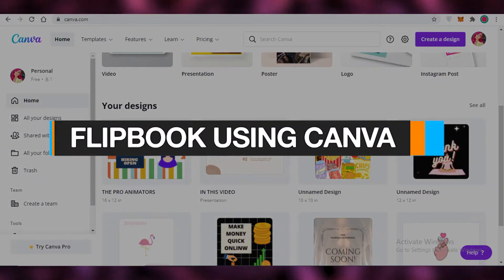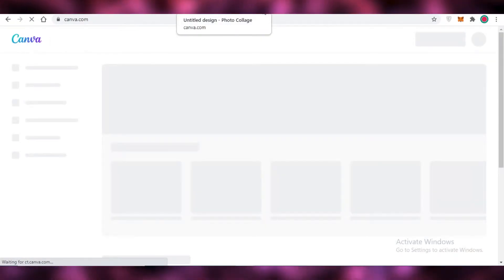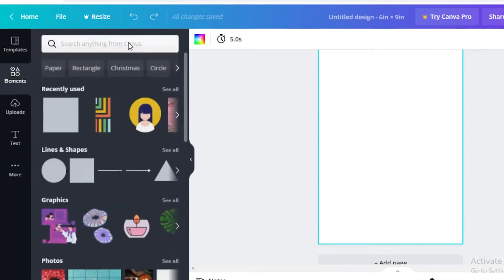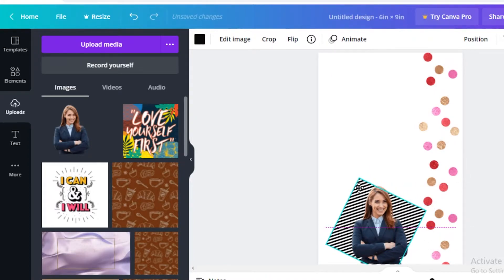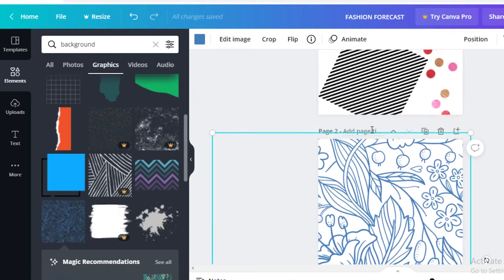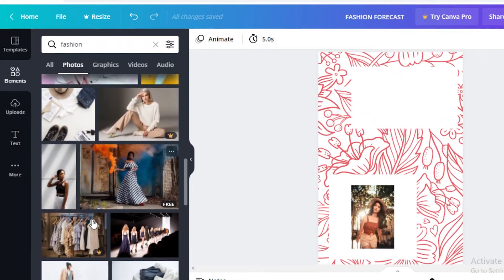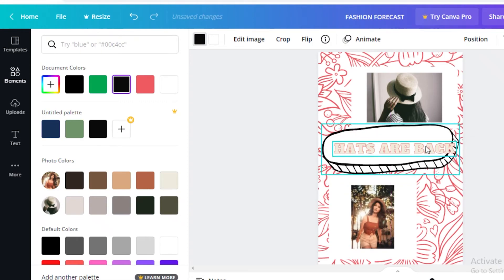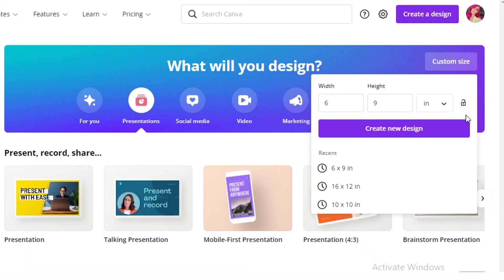How To Create a Flipbook on canva (for Beginners)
In this video I show you How you can create your own digital Flipbook on Canva with few EASY steps and What different tools are available on Canva to help you create Amazing Flipbooks and Much More.